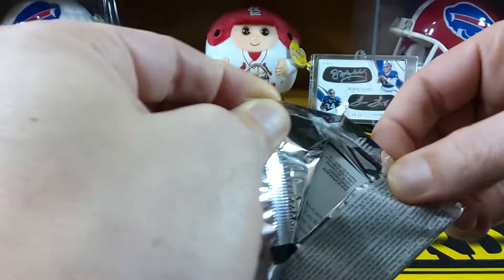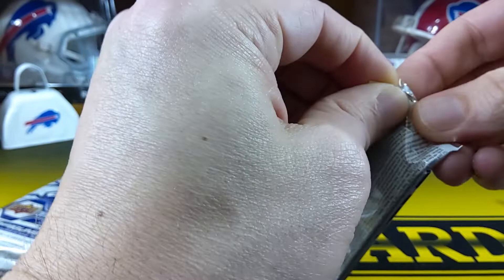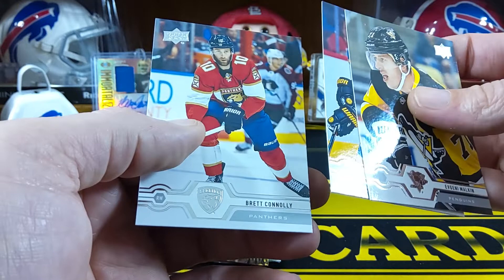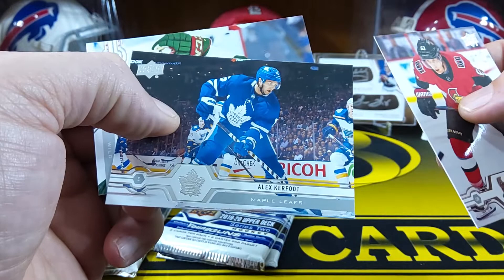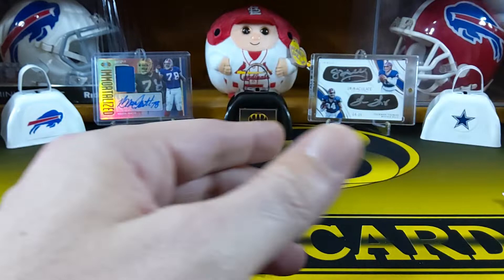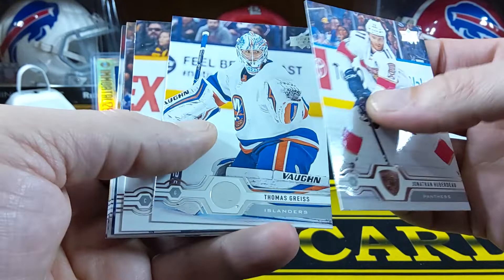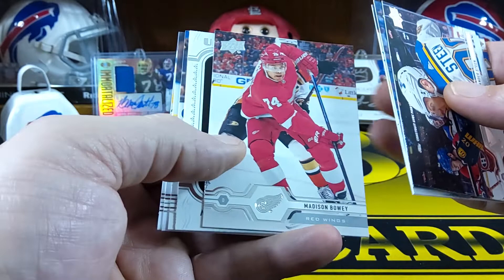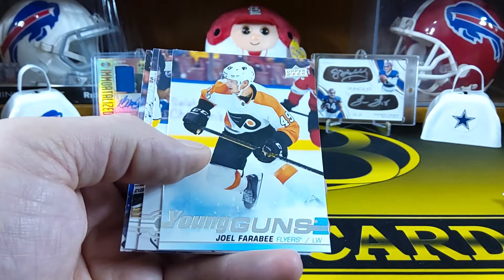2019-20 Upper Deck Series 2 Hockey Tin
Love opening these fun stuff looking for young guns and the collectible tins are awesome!